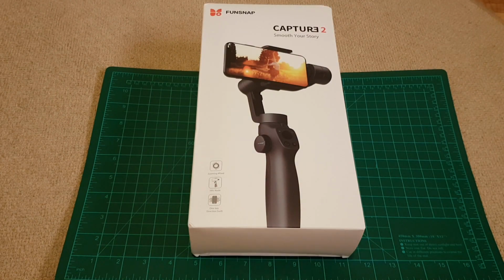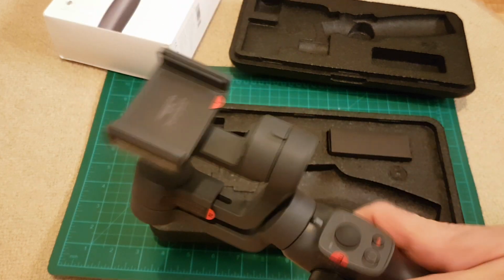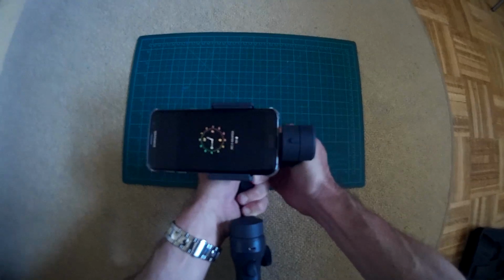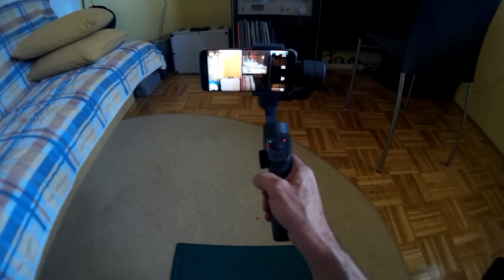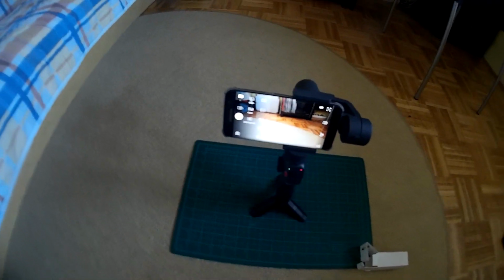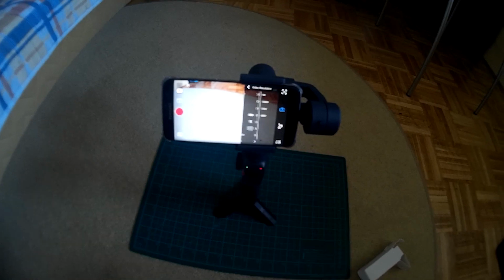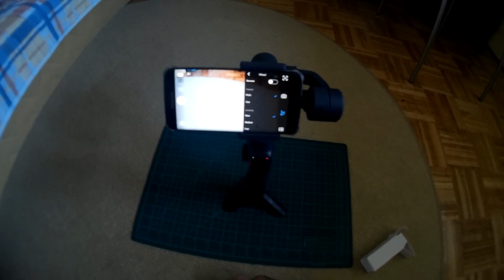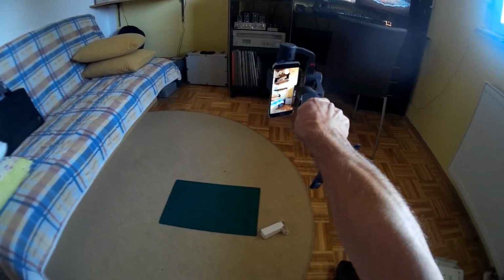Funsnap Capture 2 3 Axis Handheld Gimbal Stabilizer For Smartphone GoPro SJcam Xiao Yi Camera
Links to product

▼EQUIPMENT LIST▼